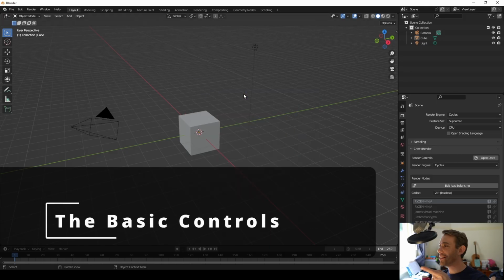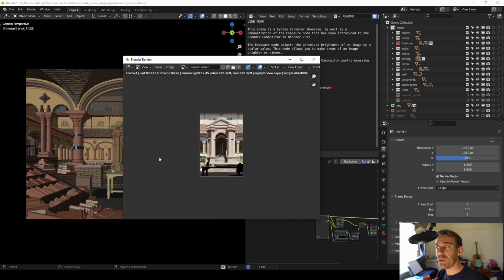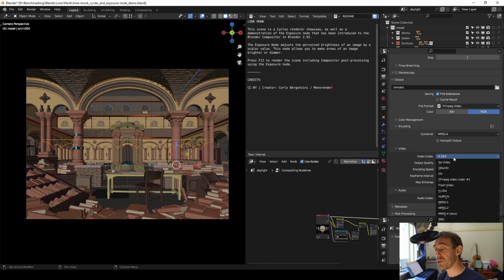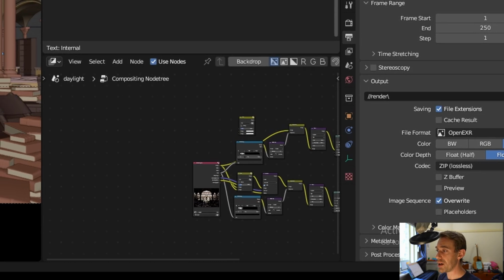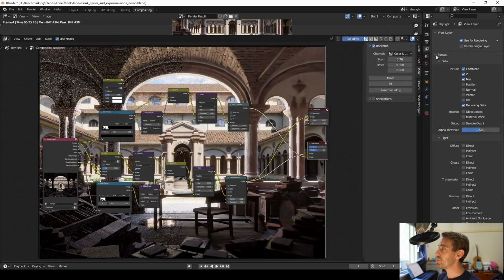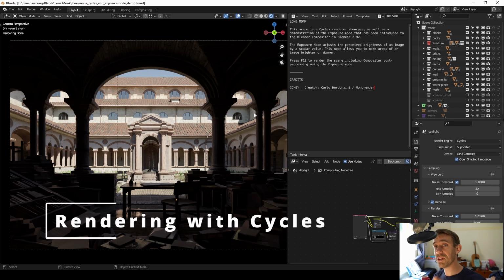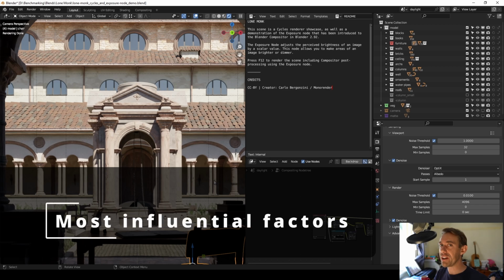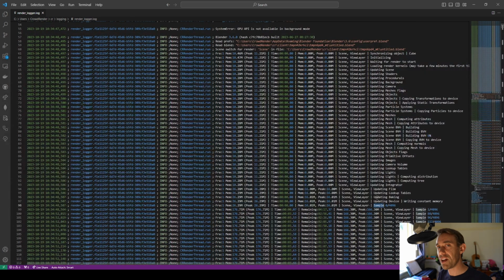How to Render in Blender - basic controls, optimising and more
This video is intended for beginners, but seasoned blender users, artist and animators may also find it refreshing. We cover the basics and tips and tricks for getting the most from Blender when it comes to rendering stills or animations.

CHAPTERS
00:45 - basic controls
07:38 - rendering animations, important stuff to know
12:38 - re-rendering, pausing, resuming rendering, tips
14:23 - Blender's compositor, example for removing noise
20:10 - Blender's Eevee engine
21:29 - Blender's Cycles engine
22:17 - Viewport rendering with Cycles
25:30 - Most influential factors of render time in Cycles